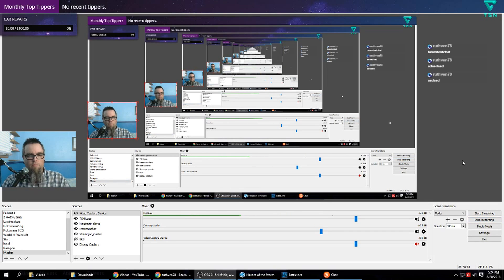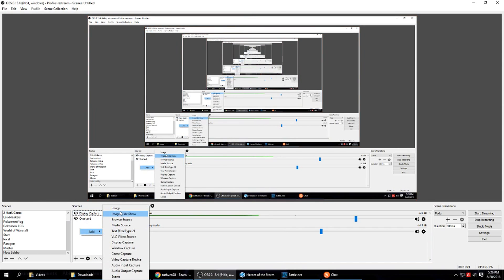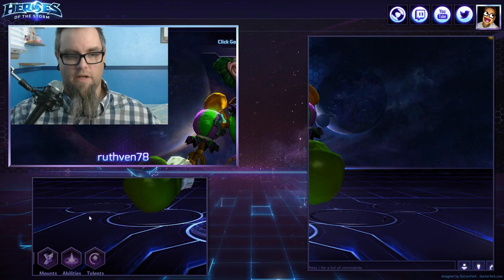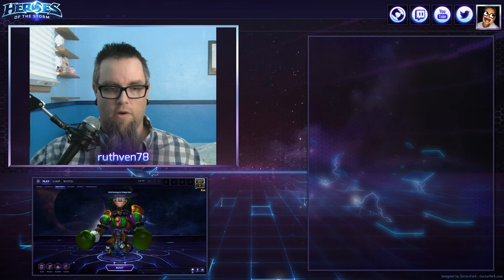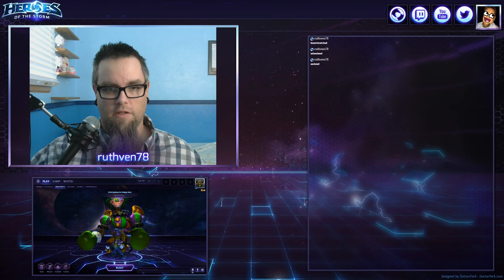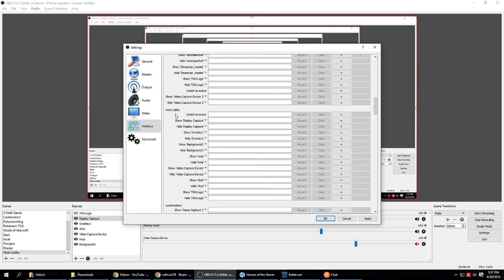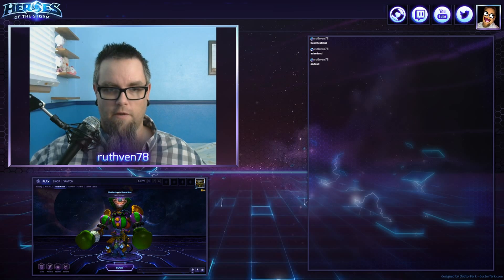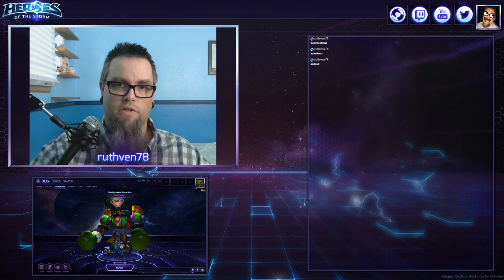Scene Switching Tutorial for OBS Studio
This video is old and may no longer apply to the current version of OBS Studio.

How to create a separate scene for your lobby and switch back and forth between them in OBS Studio.

(5% of proceeds raised will go to Extra life)

Microphone: pyle pro PDMIC58 running through a Xenryx 302 USB mixer!